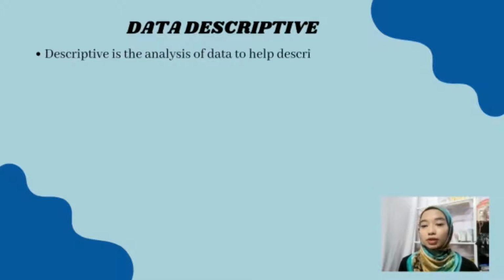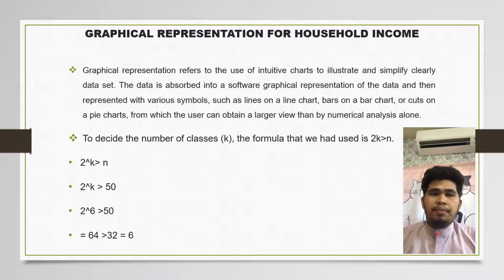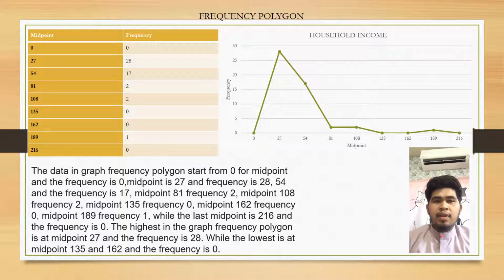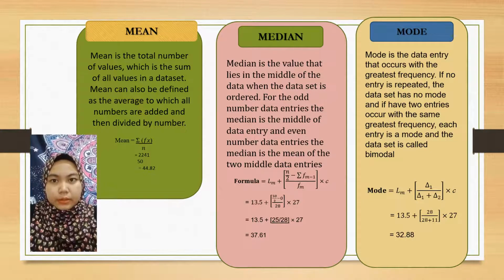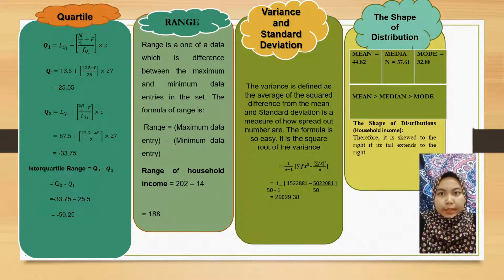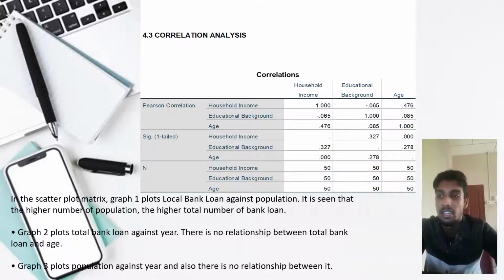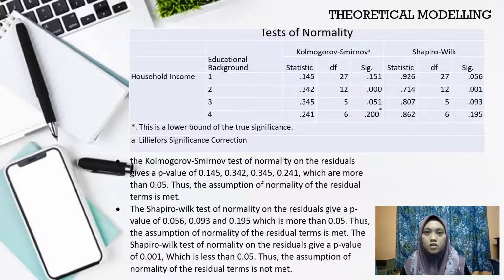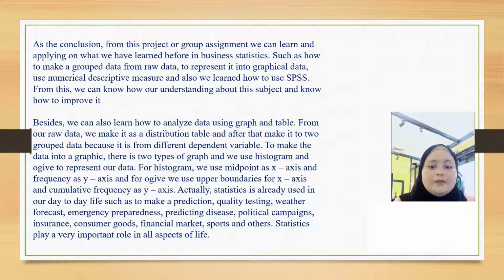Group 18:: Local Bank Loan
AFT 2103 / L1T3 :: Business Statistics

Group Member::
1.Iryne Athirah Binti Shahrol Anuar (A20A1372)
2. Intan Farihah Binti Matali (A20A1369)
3. SITI AMINAH BINTI DAUD (A20A1951)
4.BB ELLYNA BINTI BRAHIM(A20A1285)
5. MOHD SUKRI BIN JALAPAR ( A20A2160)
6.NIRAN A/L NADARAJA (A20A1597)